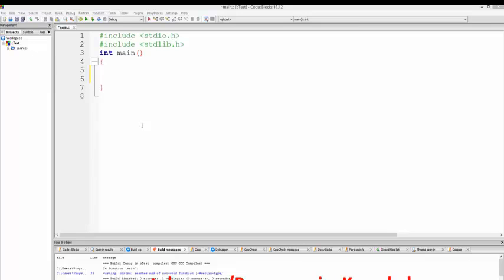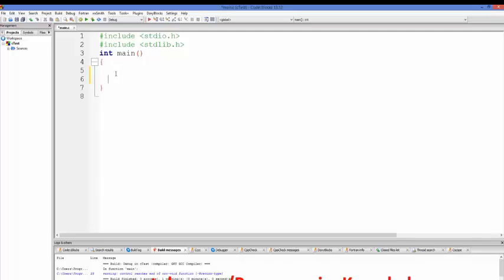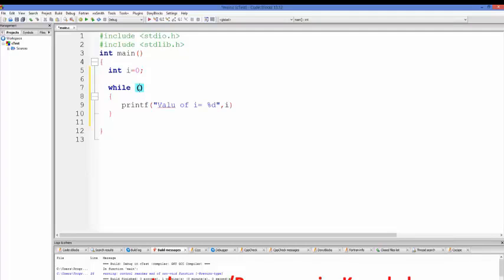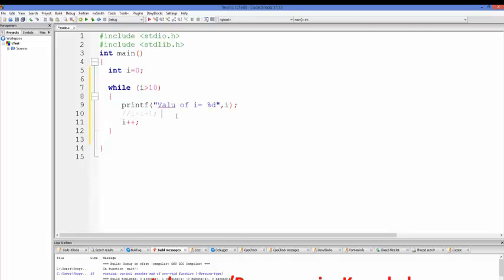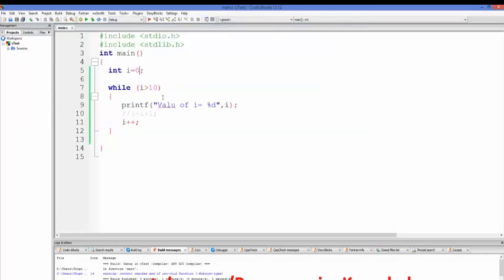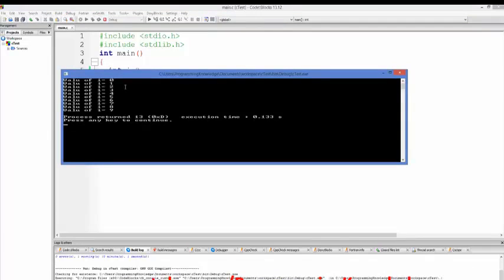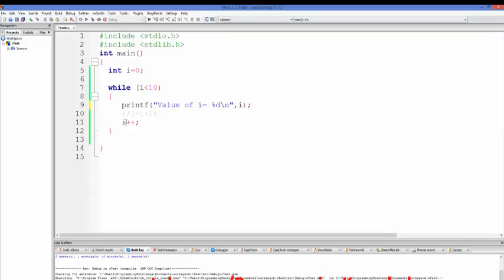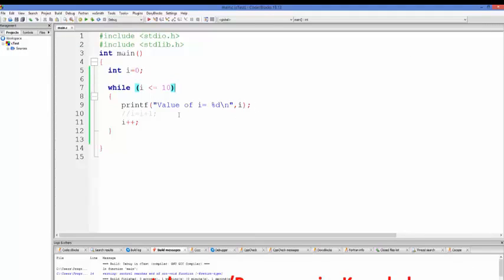001 While Loop in C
volleyball
beach volleyball